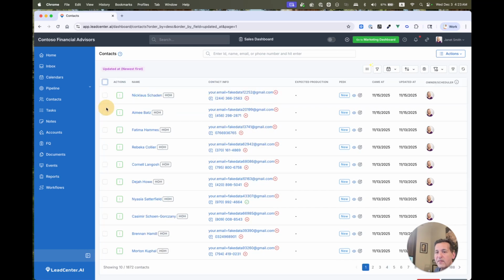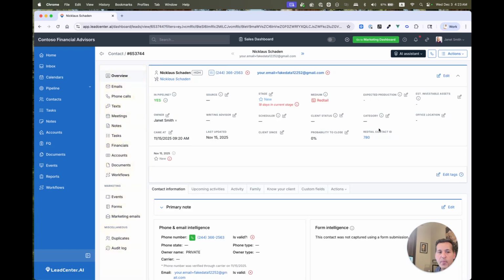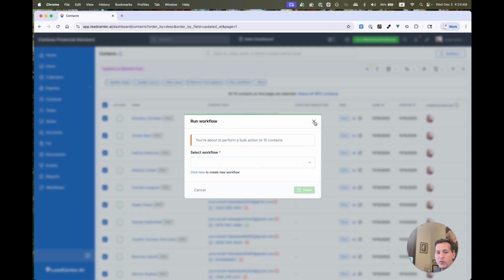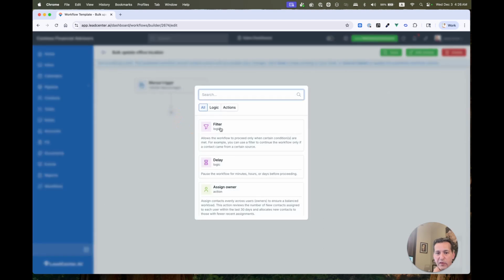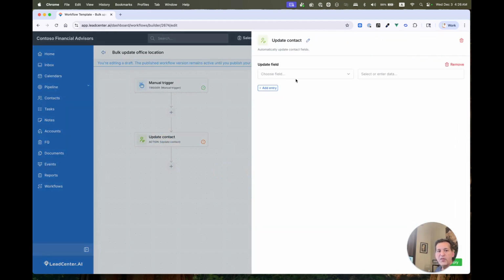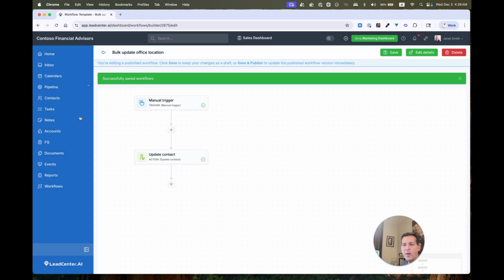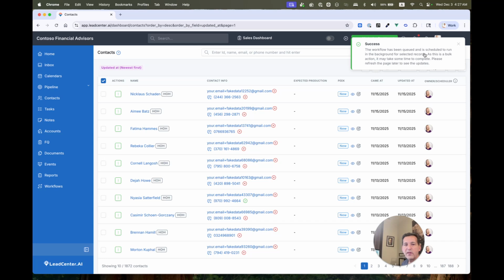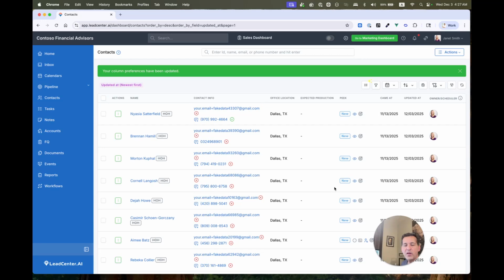How to Bulk Update CRM Contacts Using Workflows (LeadCenter Tutorial)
In this short tutorial, Mustapha Ramadan (CEO of LeadCenter.AI) walks through how to safely update any contact field — including office location, tags, client status, categories, owners, and more — without editing records one by one.

Whether you’re managing thousands of contacts or updating filtered lists, workflows make bulk updates easy, fast, and error-proof.

What you'll learn in this video:

- How to select multiple contacts.
- How to bulk update standard fields.
- How to update any custom field.
- How to trigger a workflow using manual mode.
- How to publish and run the workflow.
- How to ensure updates apply only to filtered contacts.
- How to bulk update safely with guardrails.

📌 About LeadCenter

LeadCenter.AI is an all-in-one CRM and automation platform built for financial advisory firms.
We centralize marketing, sales, operations, and reporting in one system — and automate every step of the advisor journey.